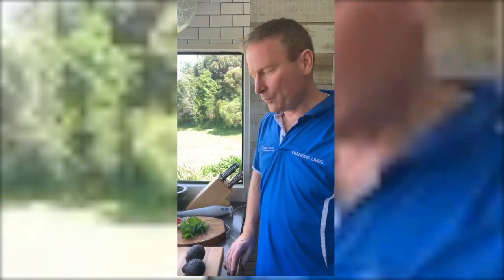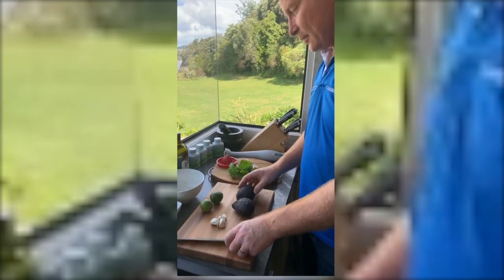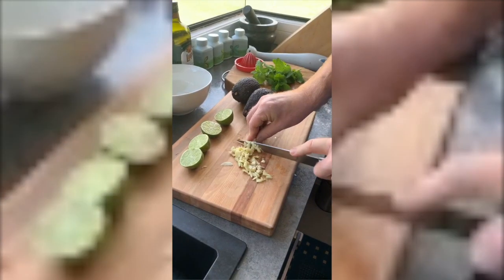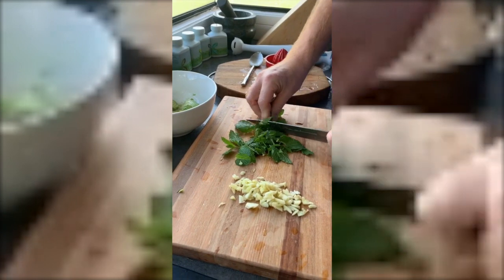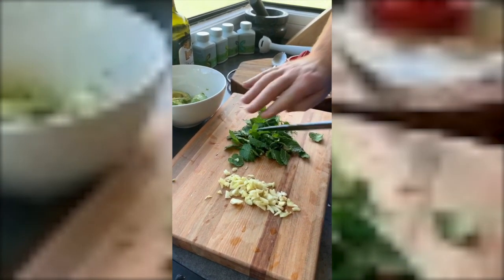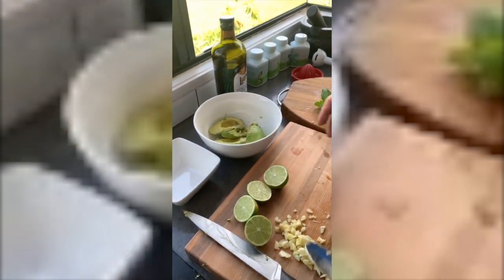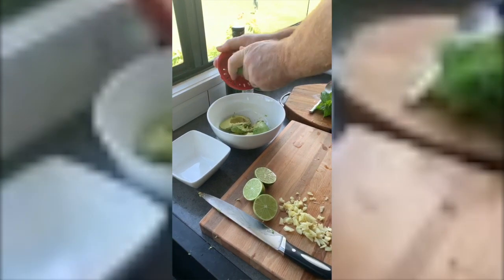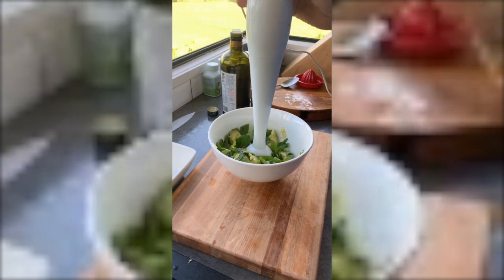Tangy Mint Guacamole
This is an extra tasty twist on traditional guacamole and is something you can do on any of the Herbal Health Programs.
It’s a great addition to any salad but can also be used on hot food or just as a dip for your carrot or celery sticks.